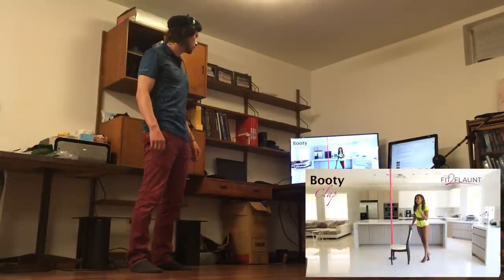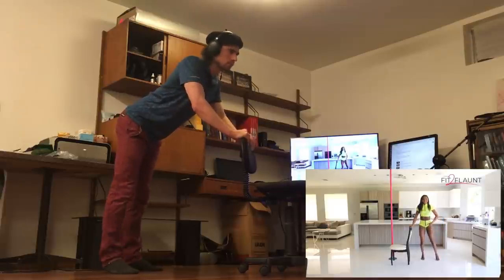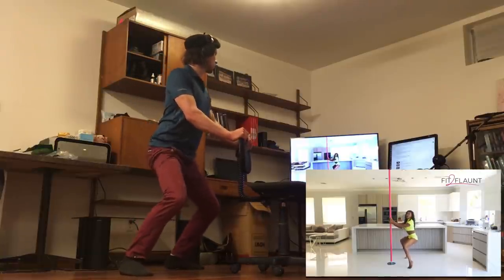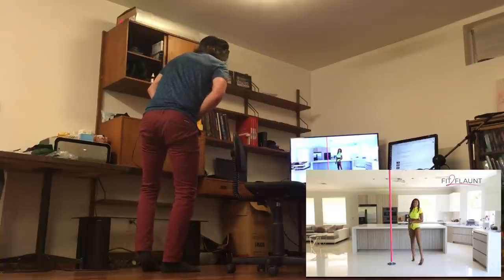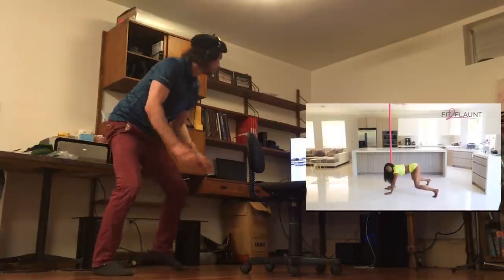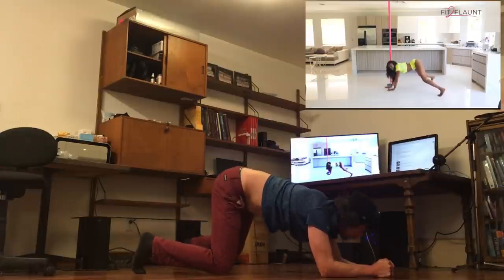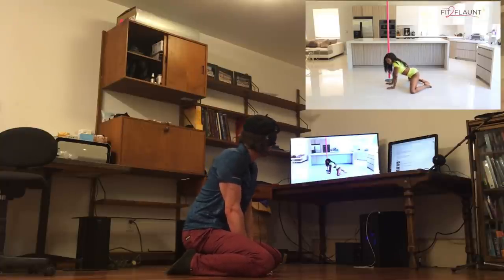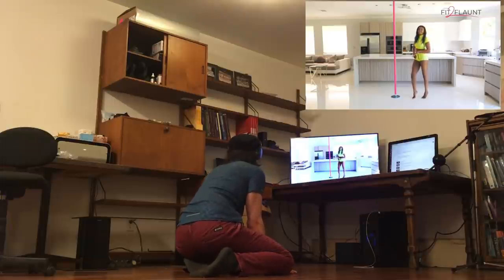Twerking is impossible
original tutorial (join me in my struggle)